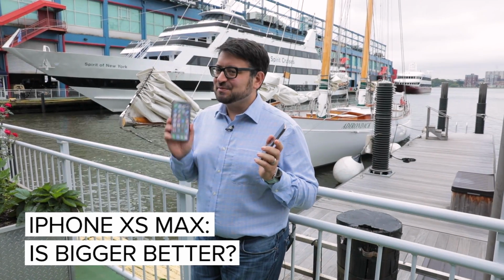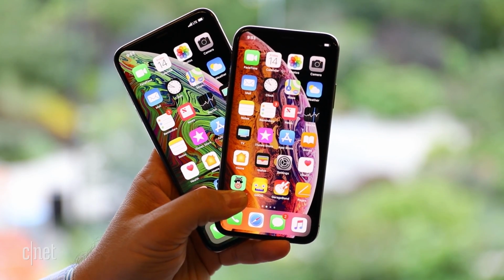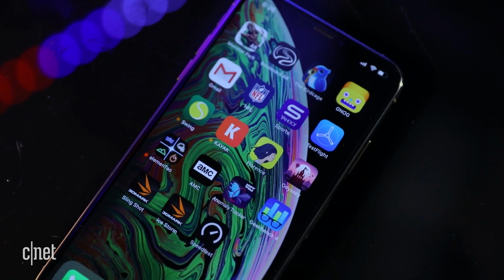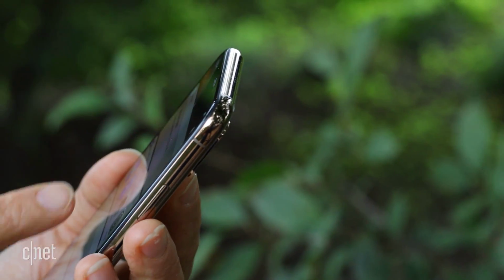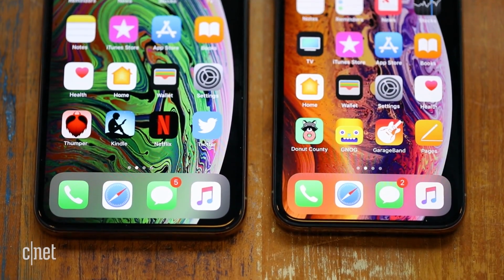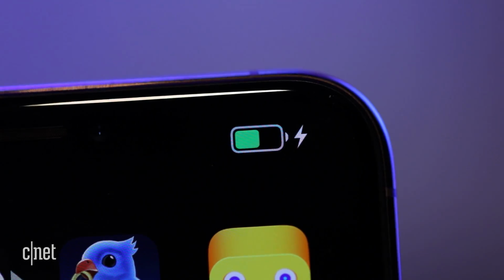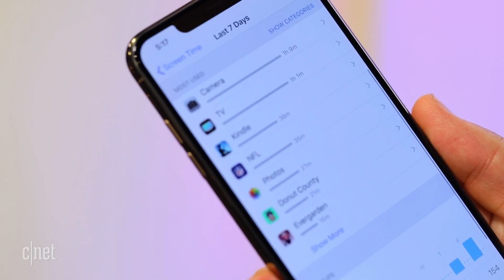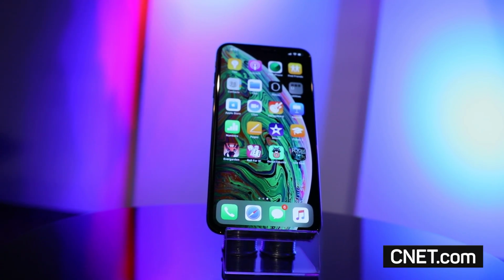iPhone XS Max: Using the biggest iPhone screen ever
More money, more screen, a little more battery -- that's the Max. Here's what you should know about the jumbo-screen iPhone.